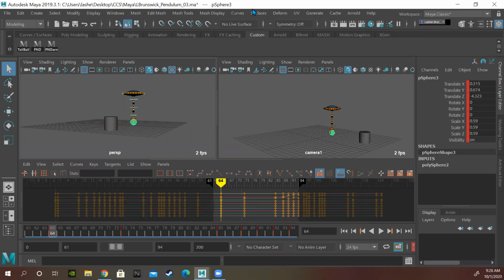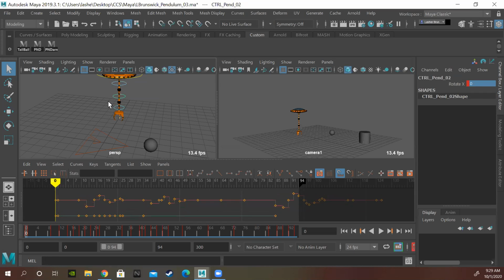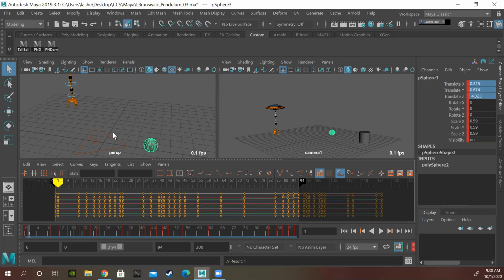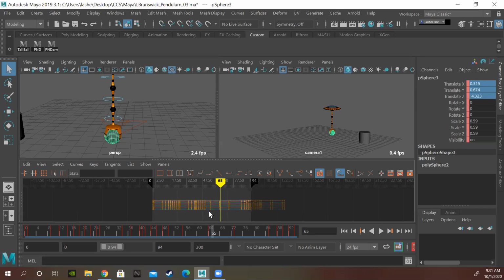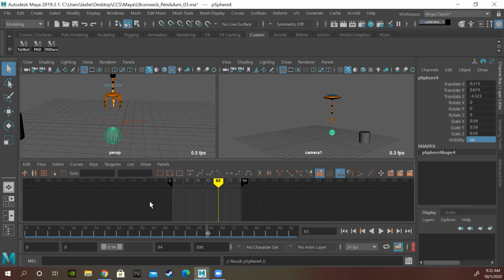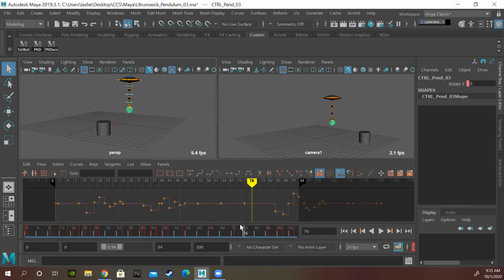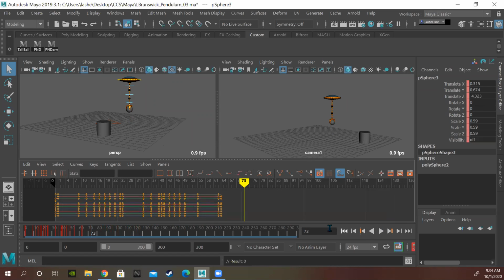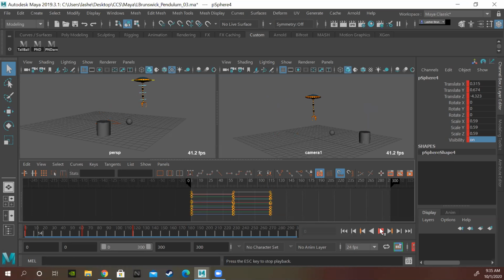Grabbing Objects in Maya 2020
This video will demonstrate a simple way of having a character pick something up using parenting and visibility.